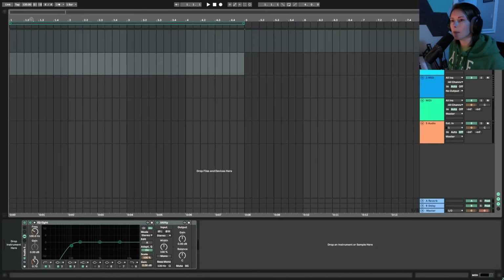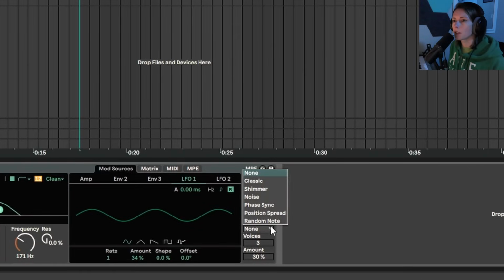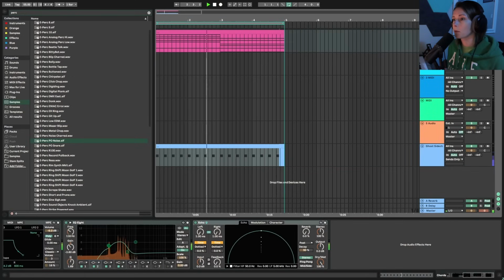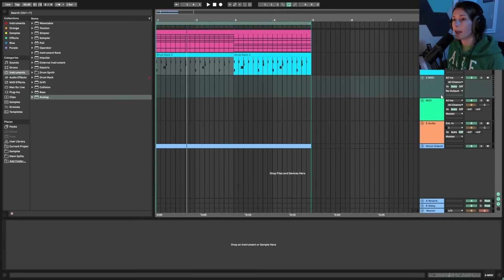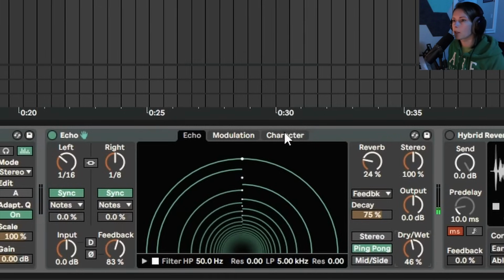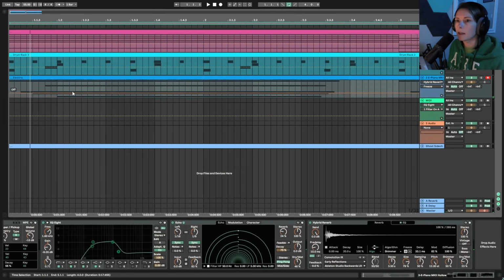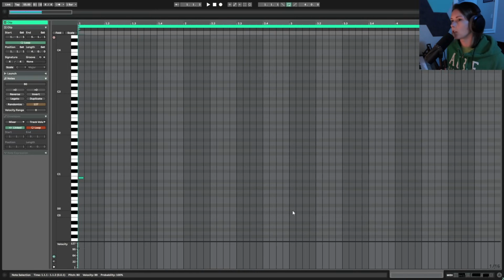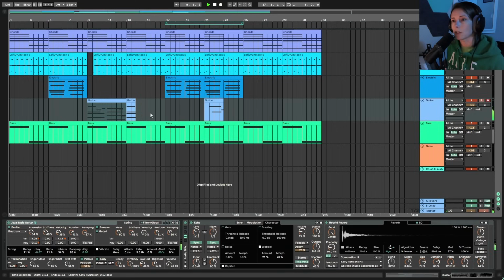How to Make Hypnotic, Sleepy Beats with Only Ableton Live Stock Plugins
How to make a hypnotic, sleepy lofi beat using only stock Ableton effects and instruments.

TIMESTAMPS
00:00 - Intro
00:27 - Creating chords with Wavetable
03:04 - Creating a ghost sidechain
04:56 - Drums
06:33 - Creating a melody with Electric, Echo and Hybrid Reverb
12:13 - Bass with Operator
13:15 - Creating lofi vinyl noise with Ableton's Echo
14:25 - Arrangement
15:08 - Finished Beat